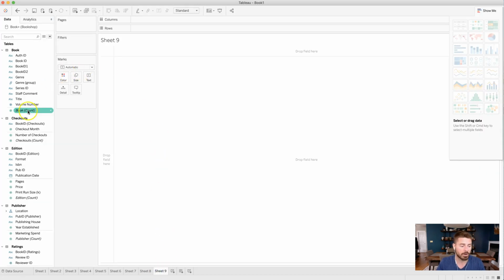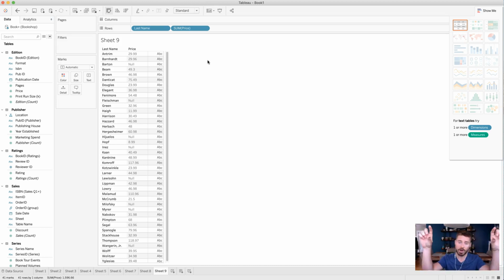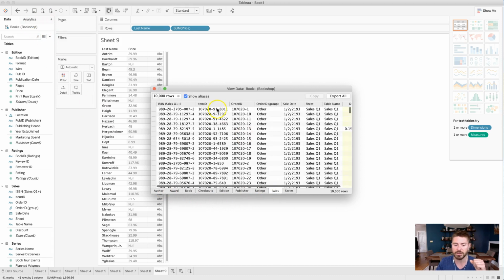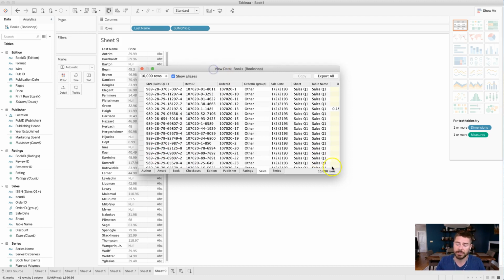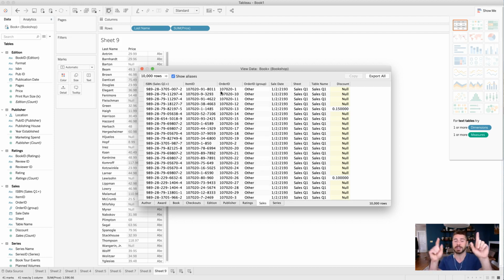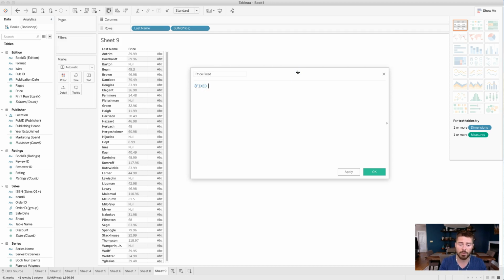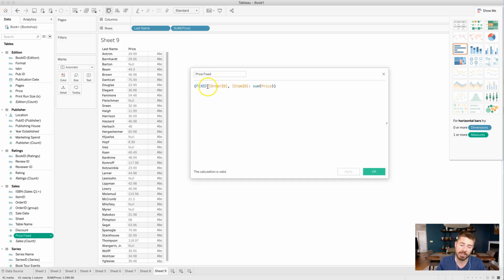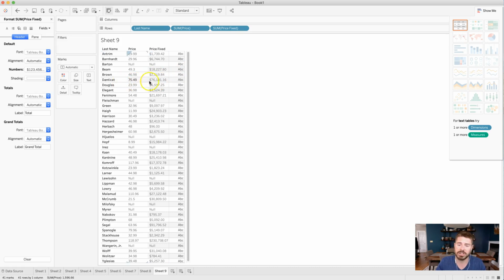Tableau: Level of Detail Expressions II: Fixing On Pairs